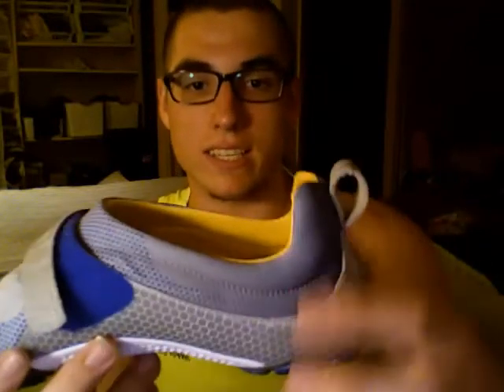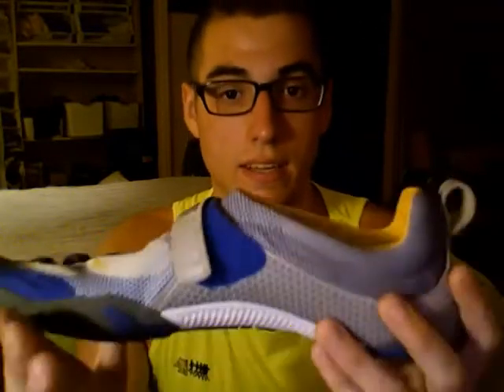Vibram Fivefinger Bikila shoe review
My take on my newest pair of fivefinger bikilas